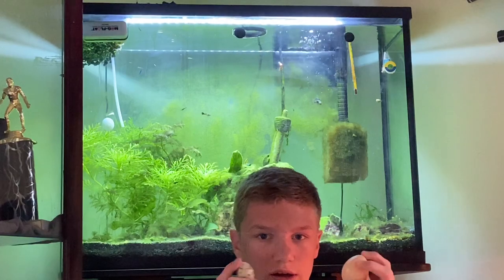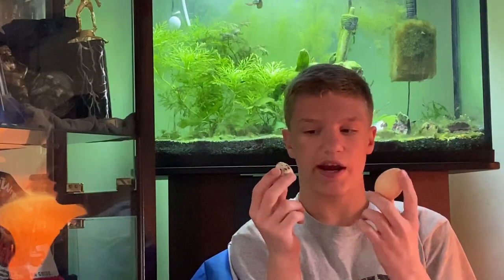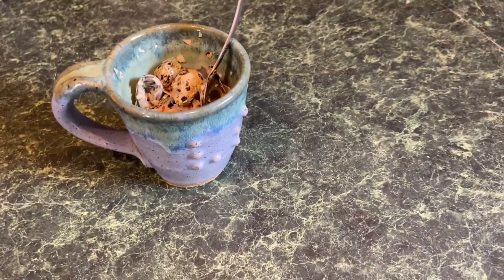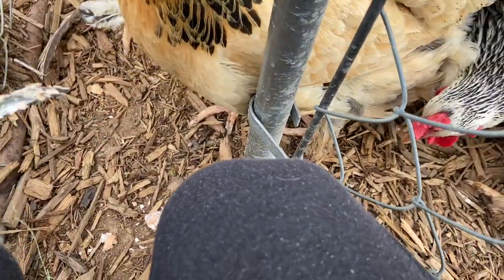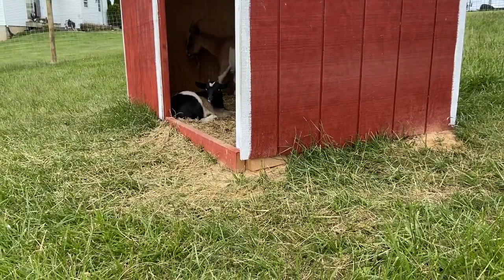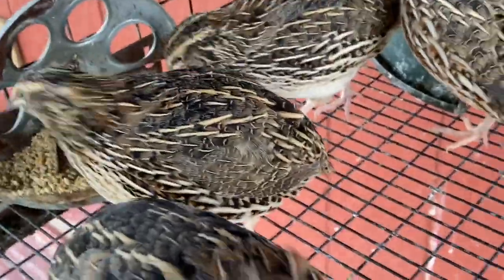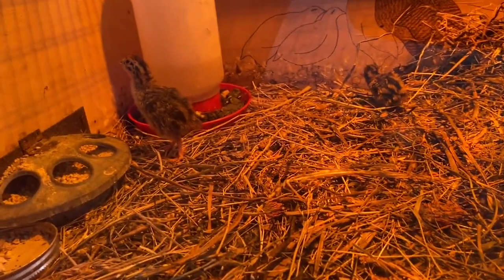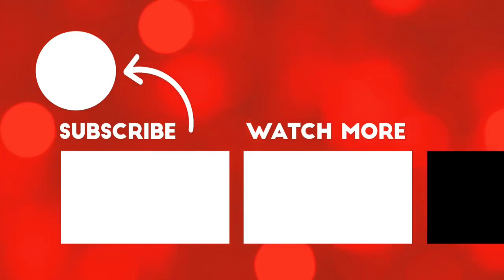Chicken eggs vs Quail eggs | Quail chick update!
In this video I compare chicken eggs to quail eggs.

Quail egg scissors